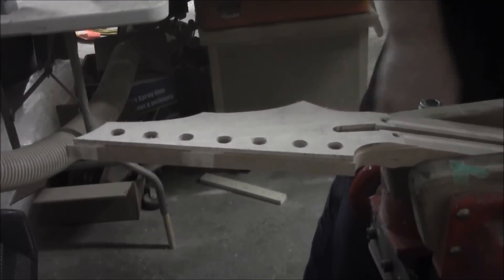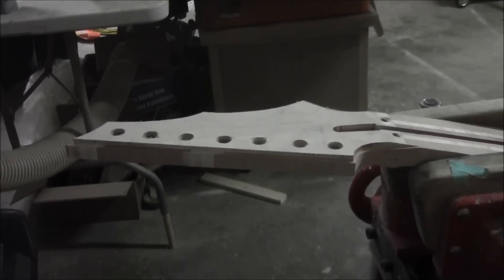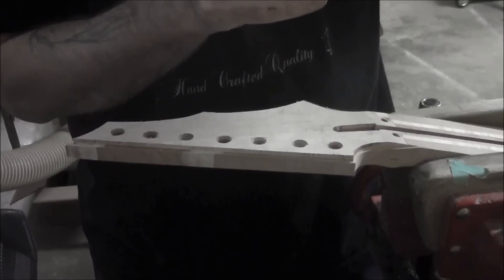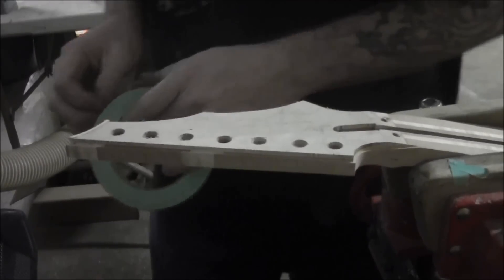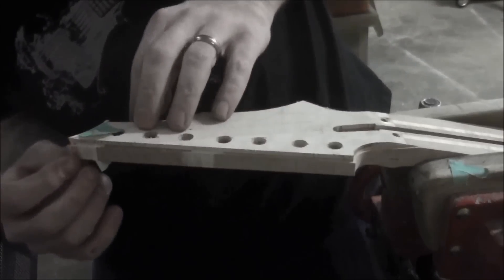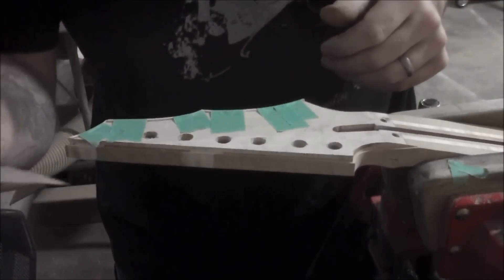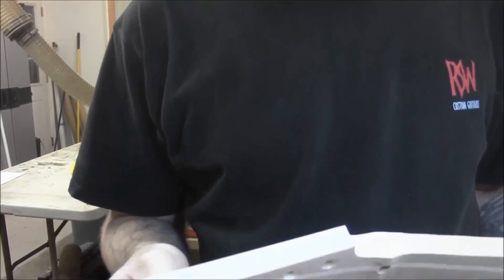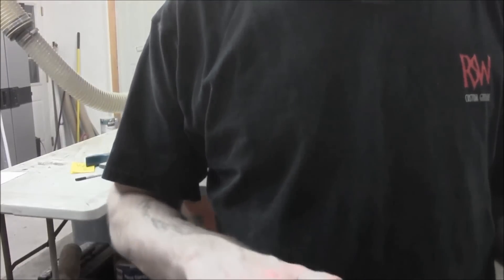How to Build an Electric Guitar-Video 5-Headstock Bindings Pt 2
Shane Withenshaw of RSW Custom Guitars shows you how to build a neck through body electric guitar from scratch! In this video of the Gravedigger guitar build I show how to bind the headstock from cutting the channel to bending and installing.

How to Build an Electric Guitar  How to Build an Electric Guitar  How to Build an Electric Guitar  How to Build an Electric Guitar  How to Build an Electric Guitar